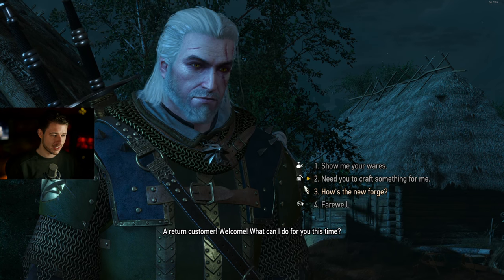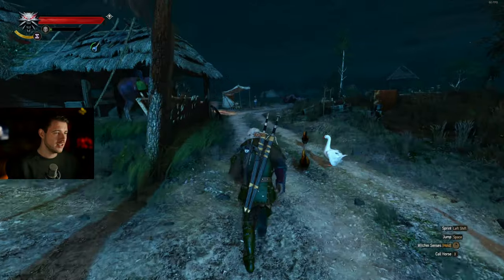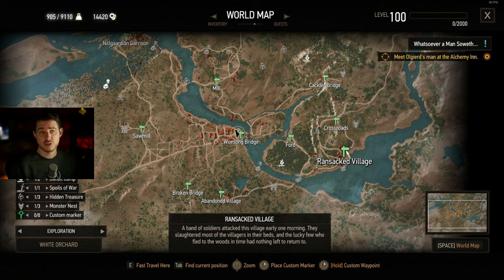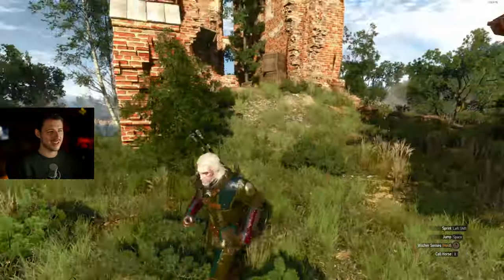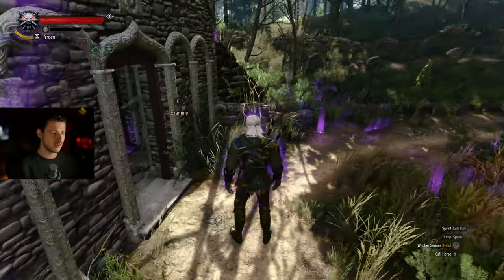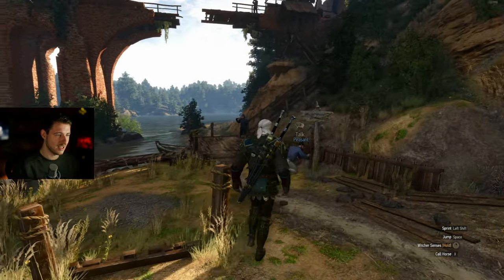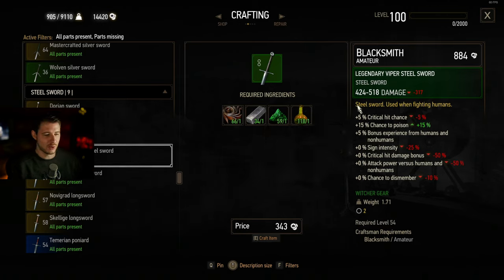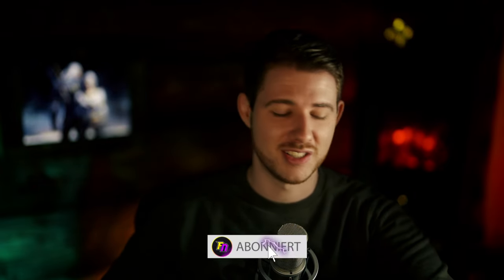Get this NOW - Best Equipment in White Orchard - Best Armor & Swords for beginners in The Witcher 3